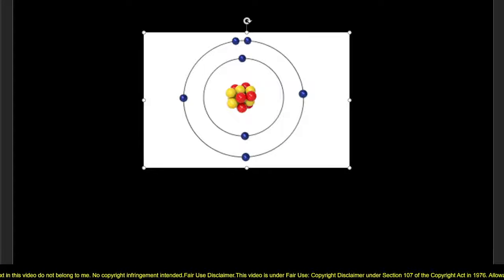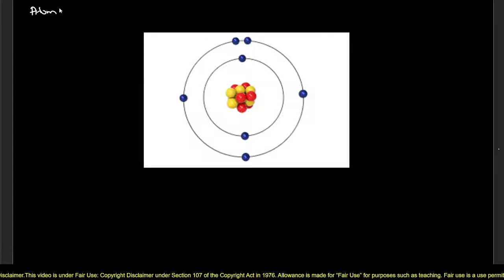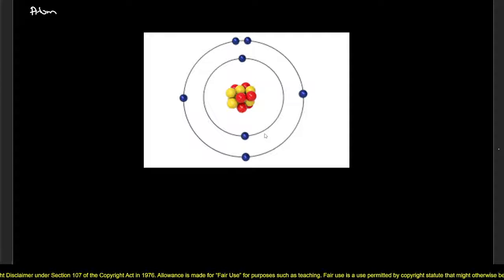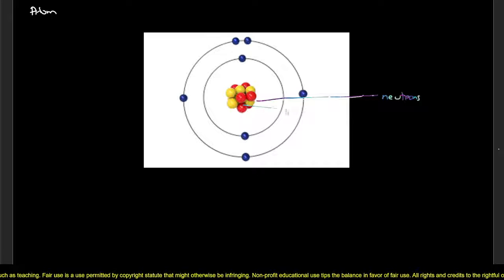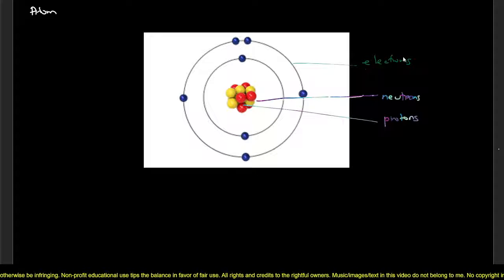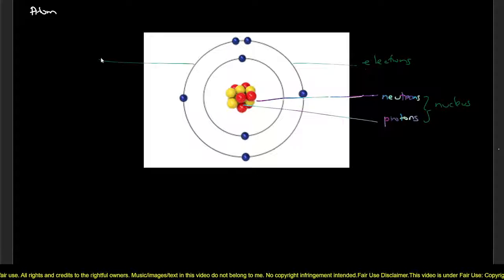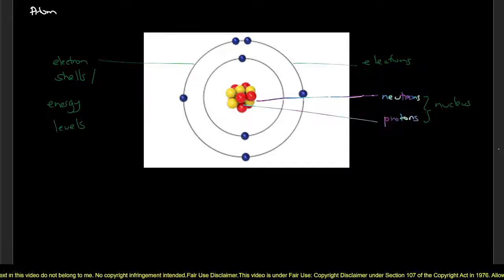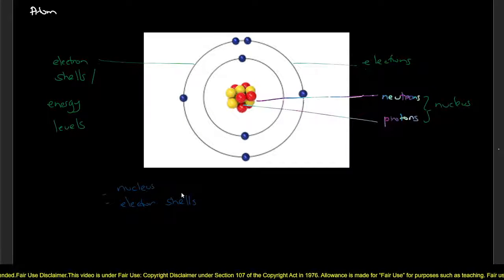Structure of the atom